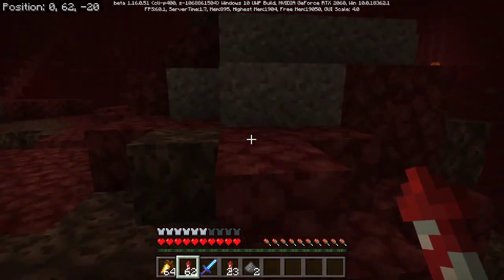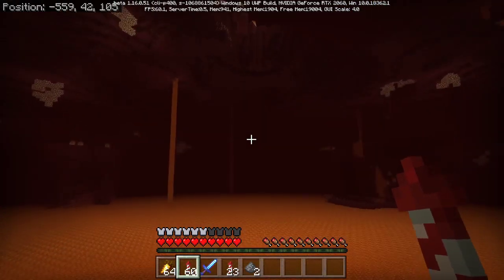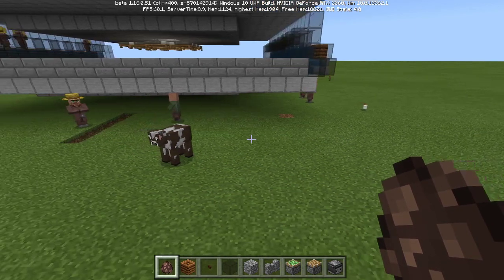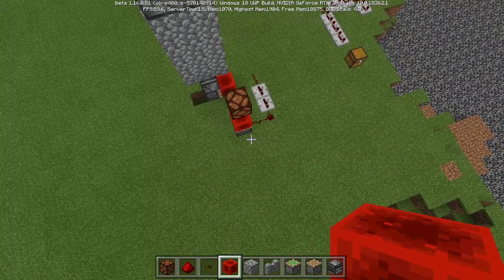NETHER UPDATE BETA NEWS! Bedrock Edition XBOX WINDOWS 10 MCPE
Nether update stuff!!! Changelogs, survival exploration and more!